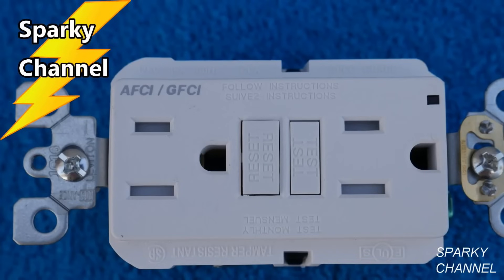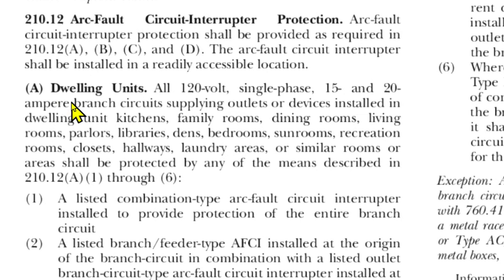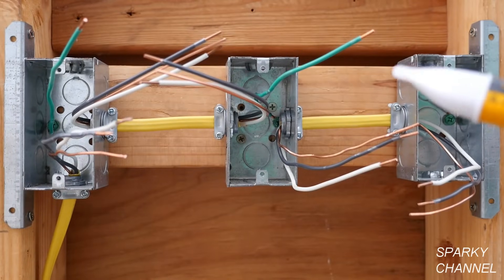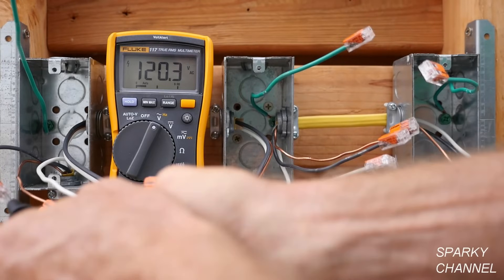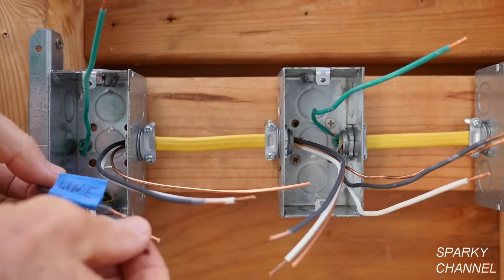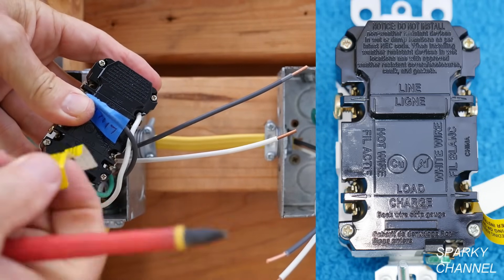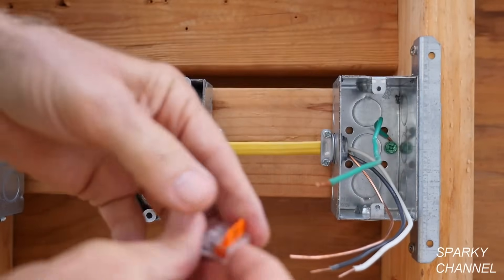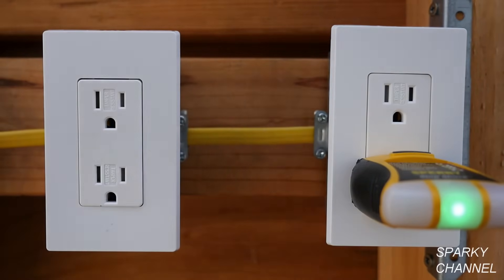Protect a Circuit With Both AFCI and GFCI with a Receptacle!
Leviton AGTR1-W SmartlockPro Dual Function AFCI/GFCI Receptacle, Wallplate Included, 15 Amp/125V, White: Amazon

Leviton AGTR2-W SmartlockPro Dual Function AFCI/GFCI Receptacle, 20 Amp/125V, White: Amazon

Fluke 1AC-A1-II VoltAlert Non-Contact Voltage Tester: Amazon

1-Gang Decora Screwless Wall Plates, Standard Size 1-Gang Unbreakable Polycarbonate, Wall Plate, Switch Plate, Outlet Cover, screwless Switch cover (1-Gang Decora Wall Plates 10pack): Amazon

Leviton TDR15-W 15 Amp, 125 Volt, Decora Plus Duplex Receptacle, Straight Blade, Tamper Resistant, Commercial Grade, Self Grounding, White: Amazon

Ideal In-Sure 30-1034P 34 Yellow Non-Twist 4 Port Connector for Solid, Stranded, and Tin Bonded Wire (100 Pack): Amazon

IDEAL 30-1033 Push-In Connector, 3-Port, 12-20 AWG, Orange, Box of 100 by Ideal Industries: Amazon

Ideal In-Sure 30-1032P 32 Red Non-Twist 2 Port Connector for Solid, Stranded, and Tin Bonded Wire (100 Pack): Amazon

Ideal 150 Per Jar 5-Port Push-In Connector: Amazon

Ideal 30-090J In-Sure Push-In Wire Connectors (100 Piece Jar) : Amazon

Ideal Grounding Pigtails with Ground Screws (Pack of 50): Amazon

Klein Tools K12055 Wire Cutter and Wire Stripper, Cuts Solid Wire and Stranded Wire, with Screw Shearing : Amazon